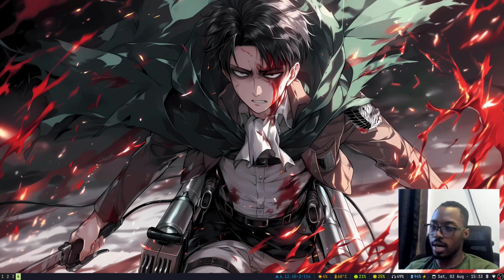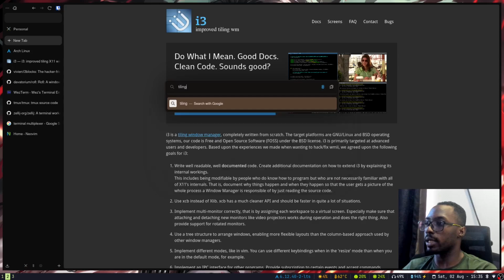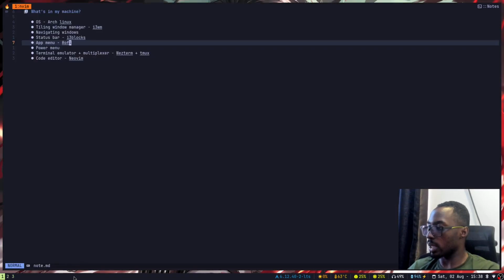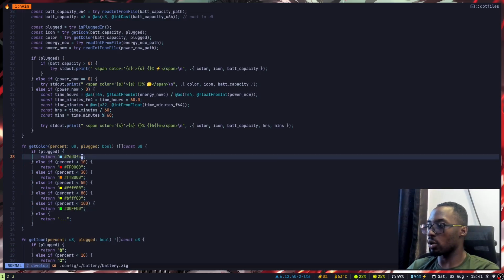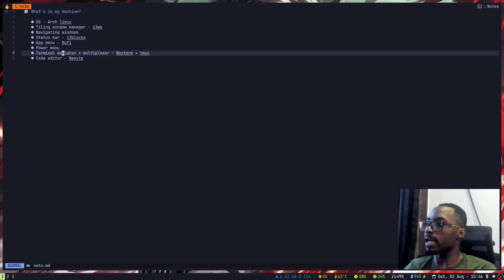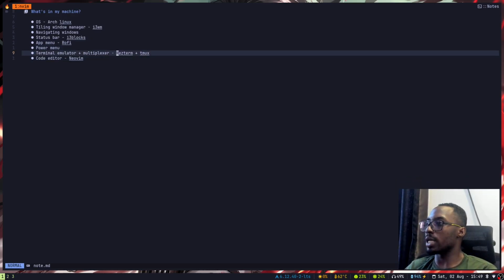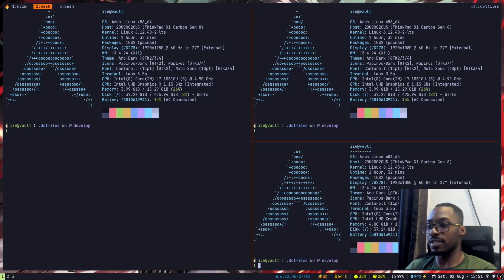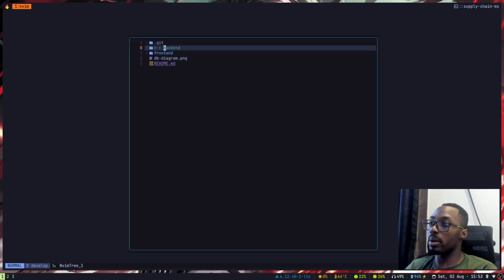What's on my machine?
A short video of me showing off my PC setup and the tools I make use of day-to-day.